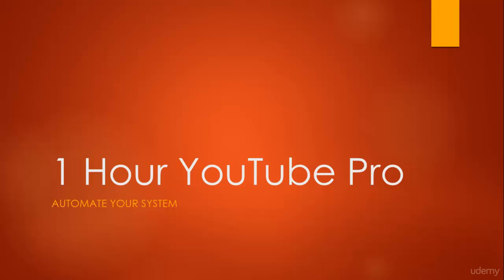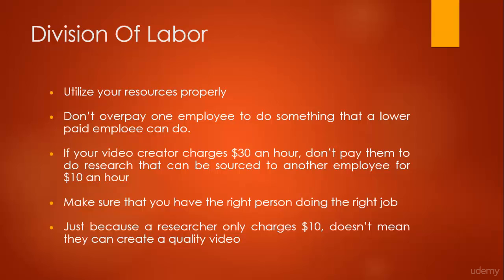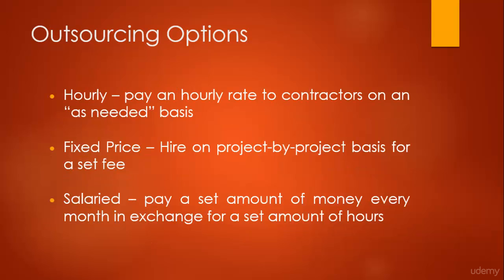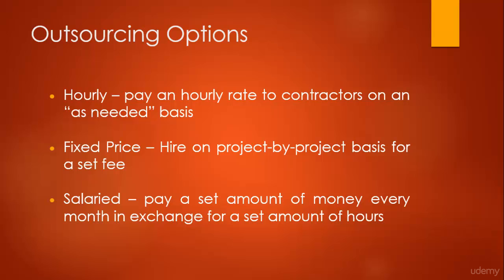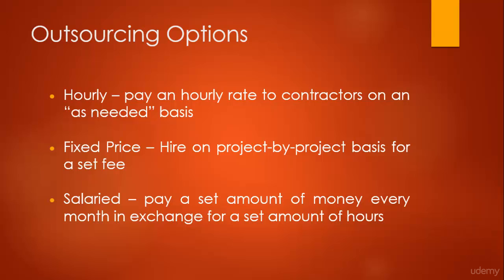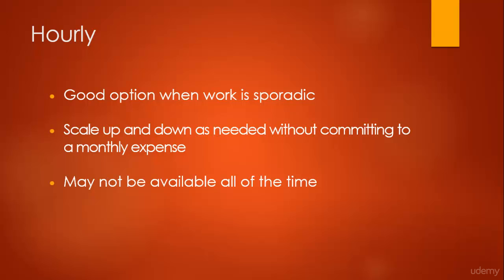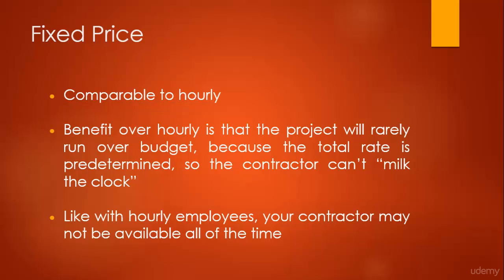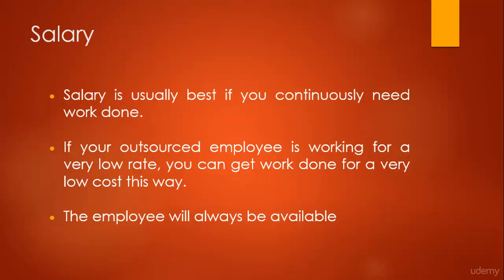How To Earn Money From Youtube Part 16 Automate Your System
Hey There Guys Welcome to my channel Get Free tutorials where you can get different types of free tutorials on one channel.No need to search for courses on different sites you can ask for the courses you want. .
YouTube Marketing One Hour YouTube Pro